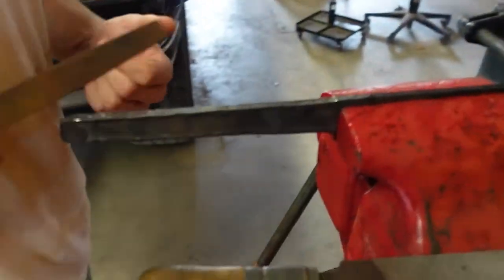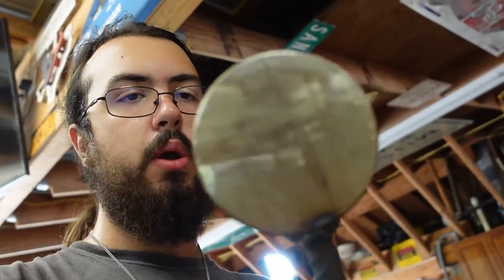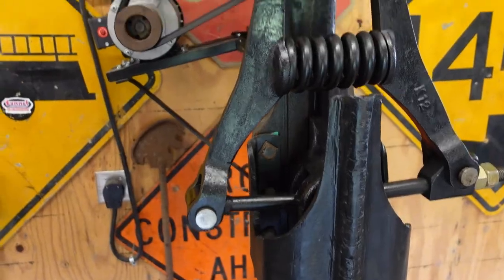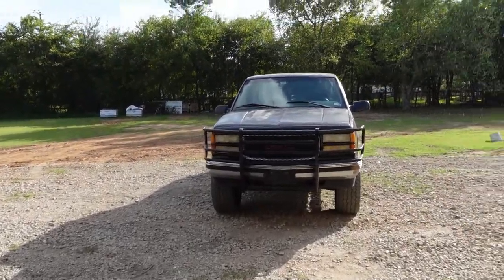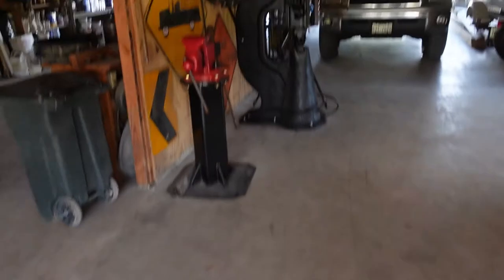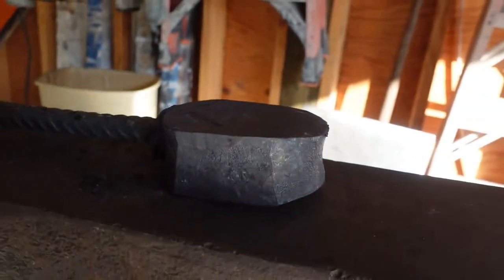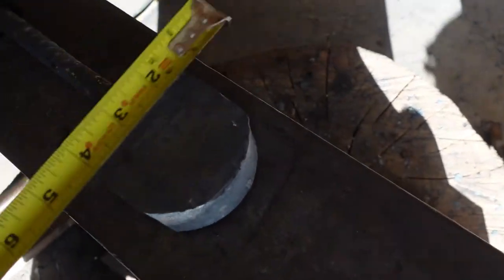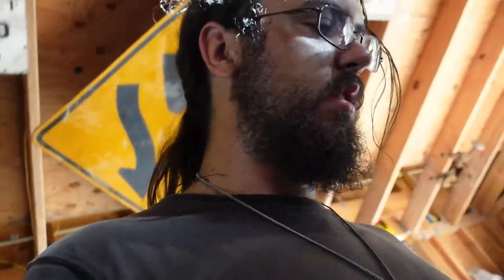Forging Viking Weapons - Part 2: The Bearded Axe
In this video, I begin forging a Viking bearded axe while my brother continues working on his langseax.